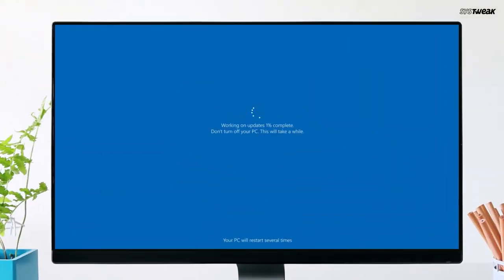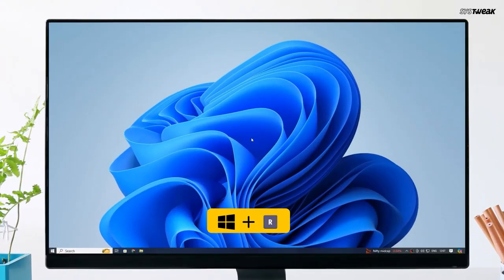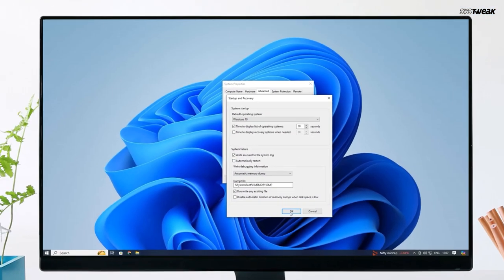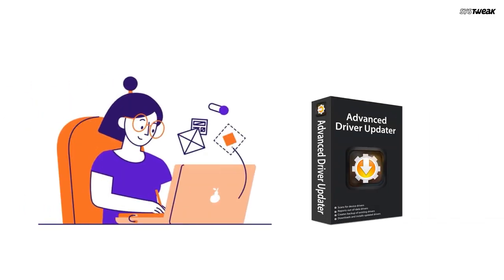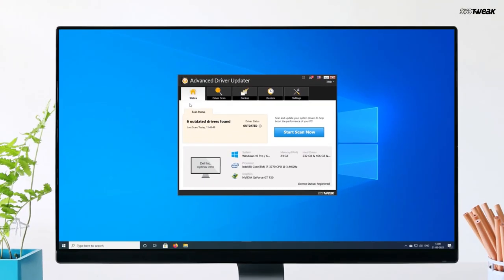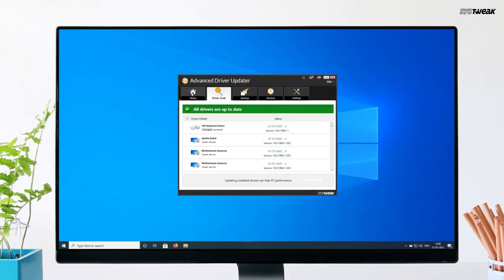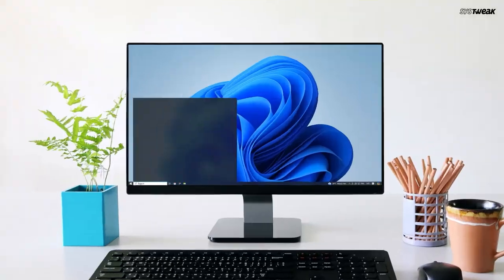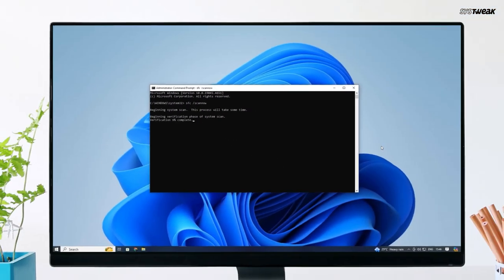How to Fix a Windows PC that Keeps Rebooting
If your computer keeps restarting before you're able to work with it, you could be experiencing a boot loop (constant restarting of your system), a blue screen, or system failure.

These issues are as frustrating as they are difficult to resolve. They may not let you access your system to troubleshoot and take care of them.

This guide will take you through some steps that can help you determine the reason for your boot issue and fix it. The steps are listed in order, so start with the first one, see if that helps, and then continue with the next one if it doesn't.